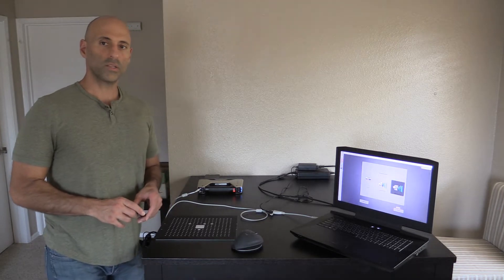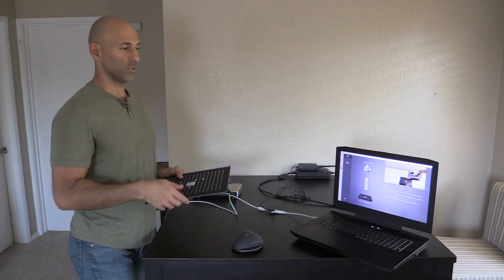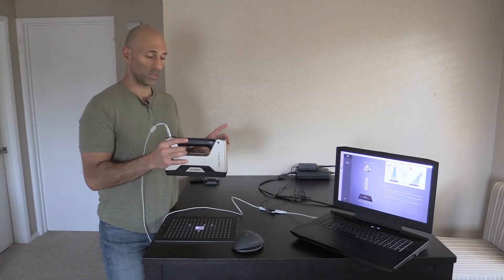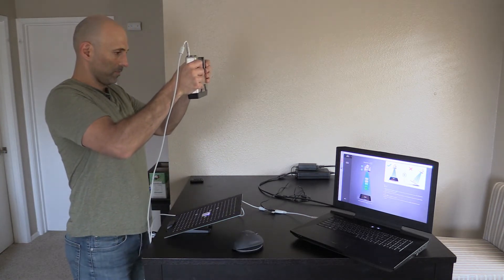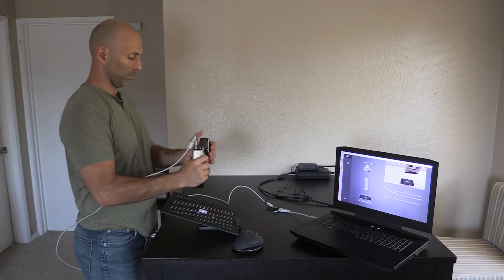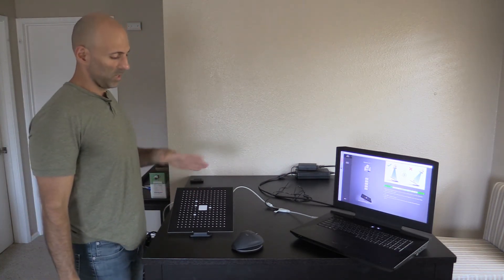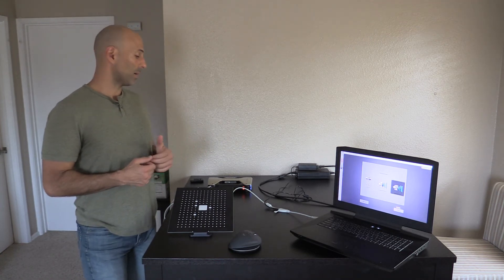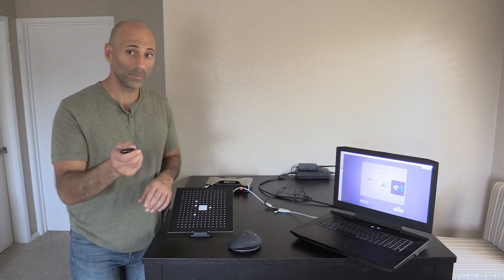EinScan Pro Plus: How to Calibrate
I run you through the steps of calibrating your hand scanner.